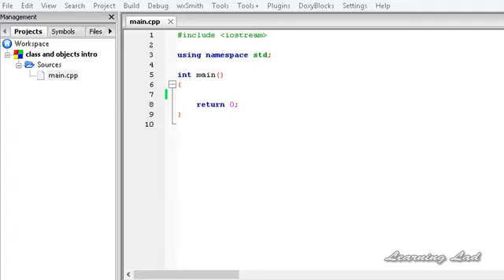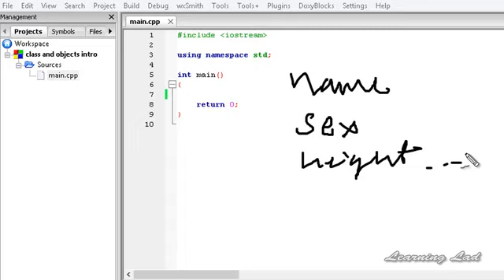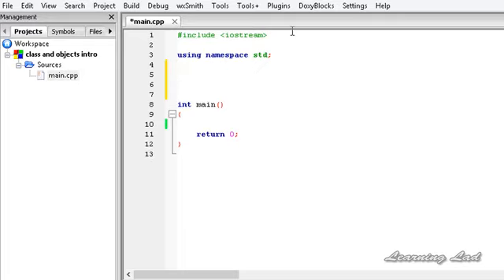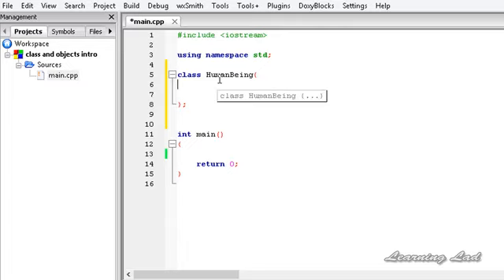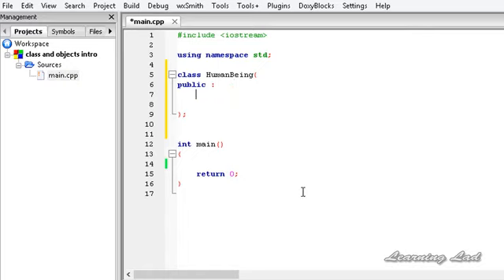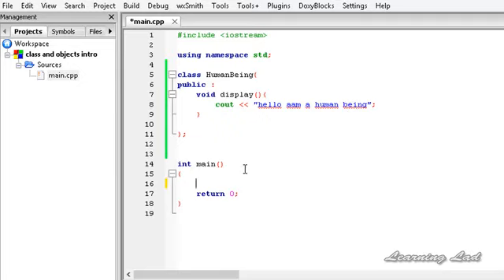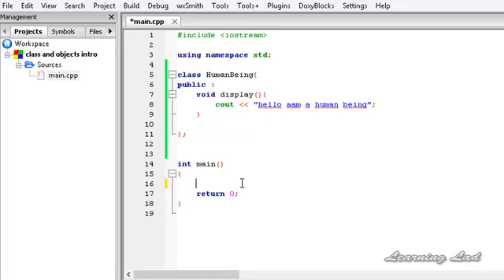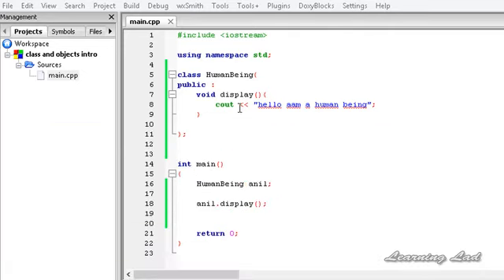53 C++ Object Oriented Programming Video Tutorials for Beginners Introducing Classes, Objects